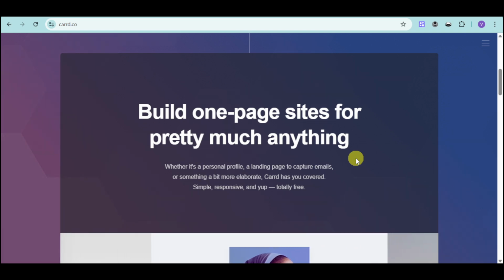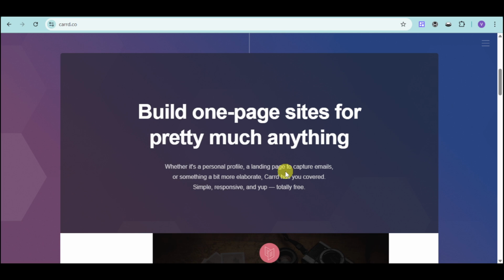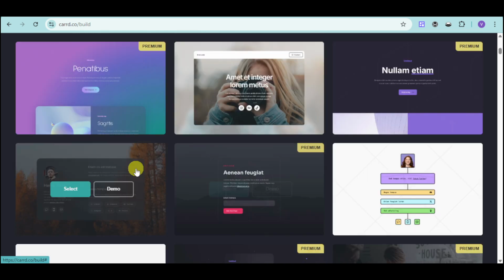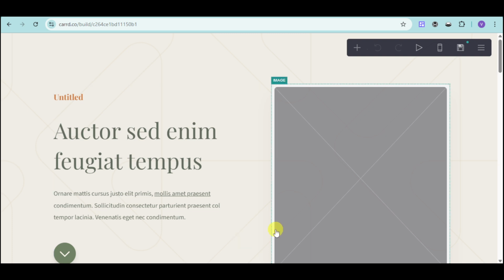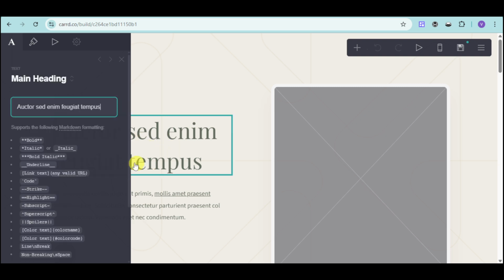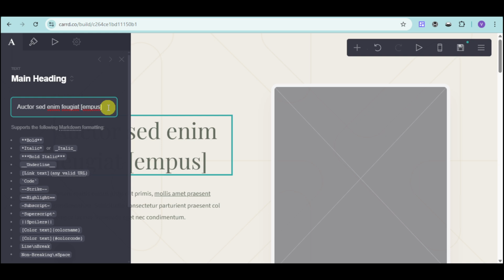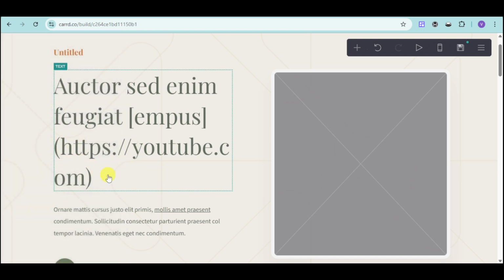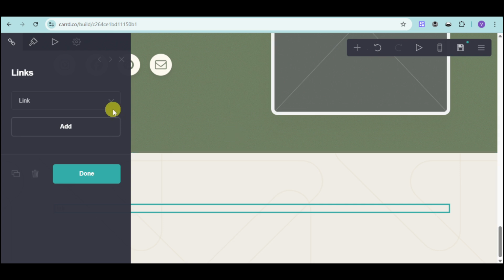How To Create Links From Text on Carrd.co 2025 (BEST WAY!)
Want to make your text clickable on Carrd? In this tutorial, I’ll show you how to create links from text on Carrd.co—so you can direct visitors to websites, email addresses, phone numbers, or internal sections with just a tap.

Perfect for link-in-bio pages, landing pages, and portfolios where clean, functional links boost your site's effectiveness.

In this video, you’ll learn:

    How to hyperlink text to external URLs

    How to link text to emails, phone numbers, or specific page sections

    How to make links open in a new tab

    Tips for styling and formatting linked text for better UX